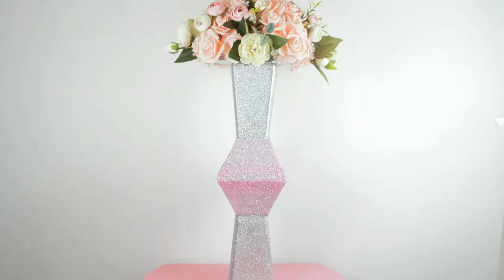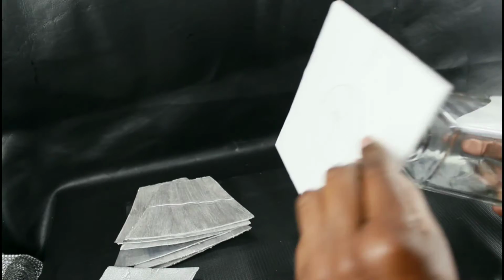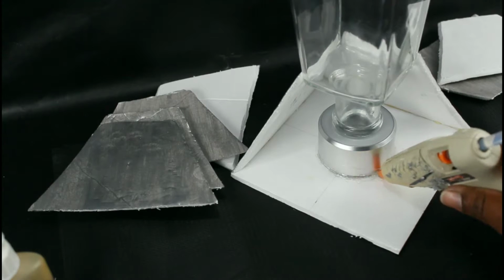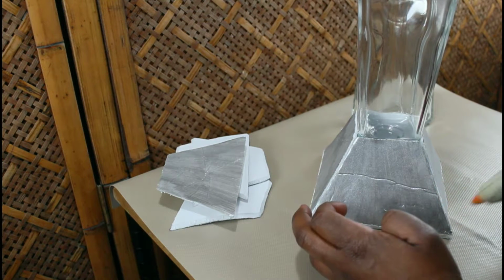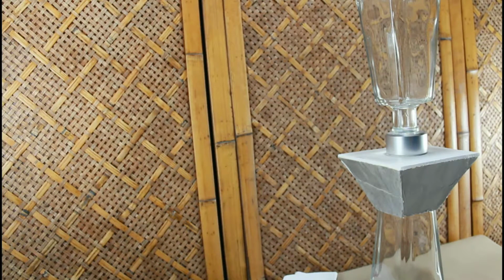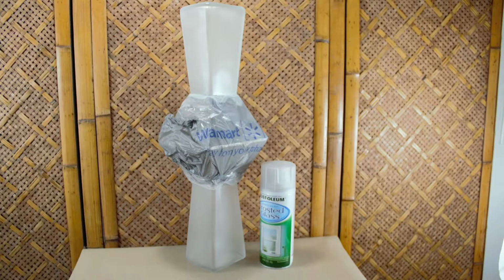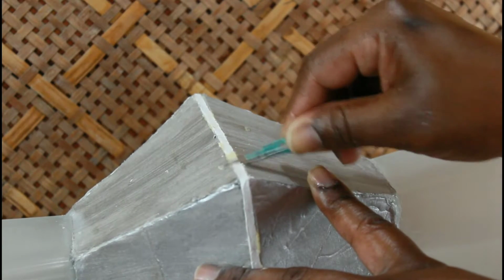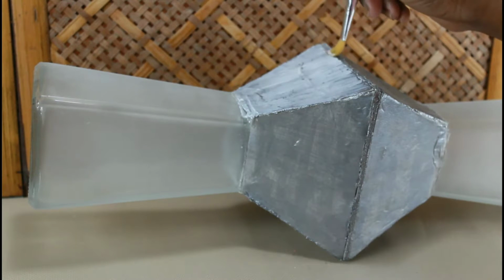How To Use Empty Glass Bottle To Make Centerpiece || Best Out Of waste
How to Use Empty Glass Bottle To Make Centerpiece
Watch till the end to see how I created this stunning centerpiece using empty 1800 tequila bottles and foam board 20 " tall
This is a unique DIY easy and cheap decor idea, ideal for anyone on a tight budget looking to decorate a wedding or party
Decorations can be very expensive and this DIY shows how you can achieve this Bling look using waste materials.

Items Used
1800 Tequila bottle
Foam board / dollar tree
Sand / dollar tree
fine Glitter
Gorilla glue
Hot glue
glue gun
Tacky glue
Mod podge

This Tutorial shows how to achieve unique decor for personal home improvement use
Use Empty Glass Bottle To Make Glam Centerpiece Best Out Of waste Cheap Craft Ideas